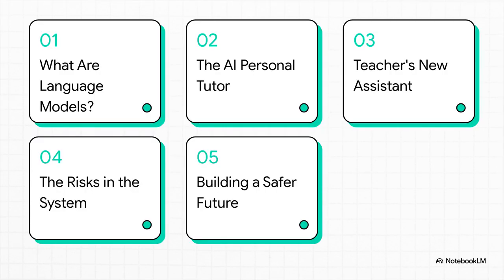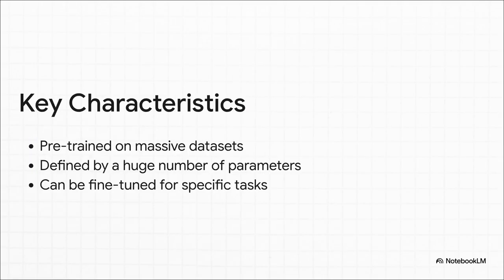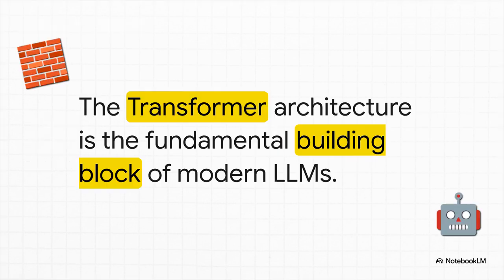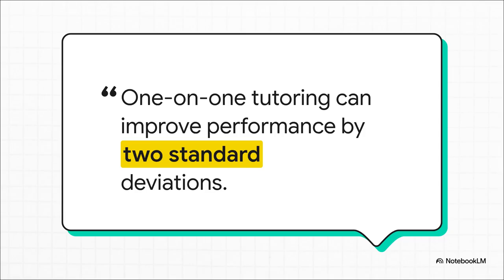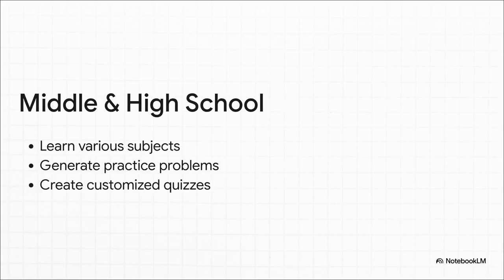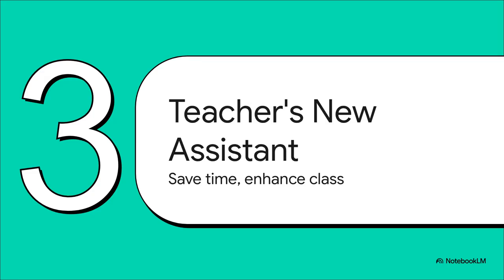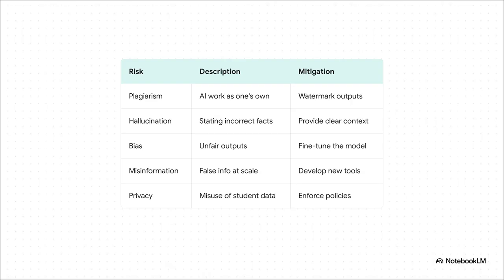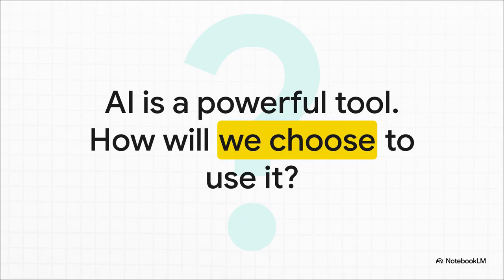LLMs Opportunities & Risks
Two years ago, while working on my M.S. in Data Science at Eastern University, I conducted a literature survey to explore the potential impacts of large language models (LLMs) in education. Here is the summary created by NotebookLM. Since then, the AI landscape has evolved remarkably, and AI-powered apps are current trends. Currently, I am developing and testing an AI-powered high school chemistry tutor.